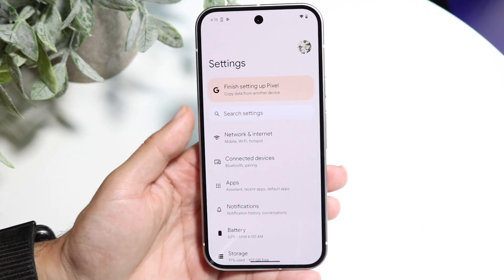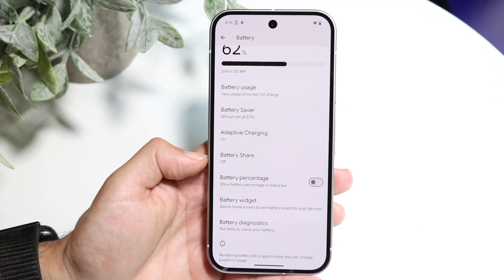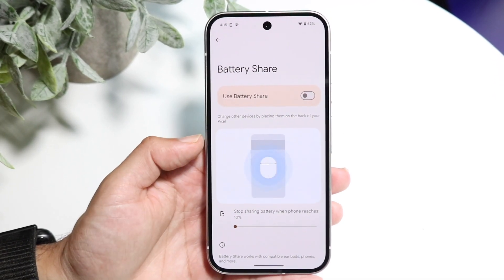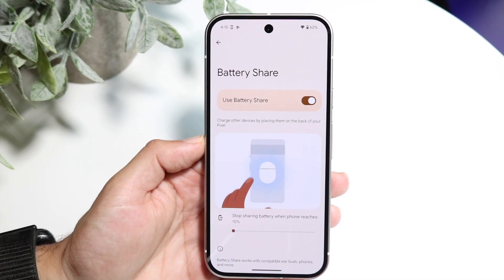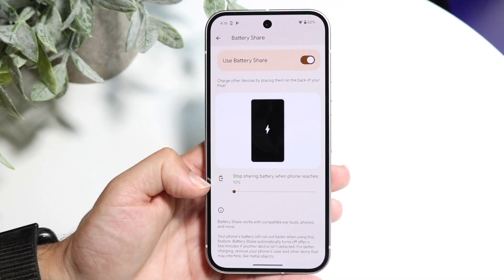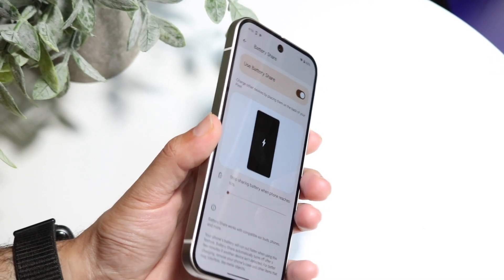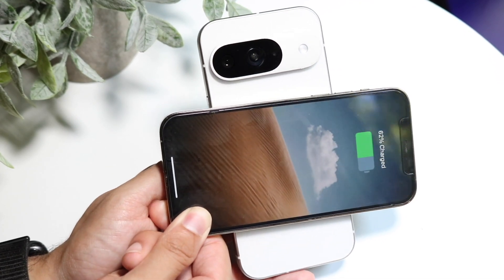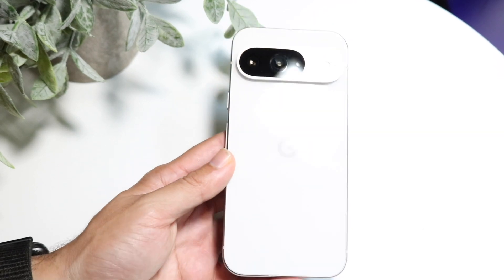How To Enable Reverse Wireless Charging On Google Pixel 9!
Here is exactly How To Enable Reverse Wireless Charging On Google Pixel 9!